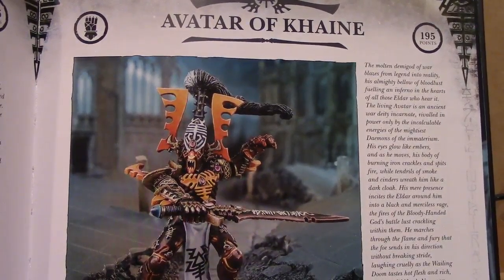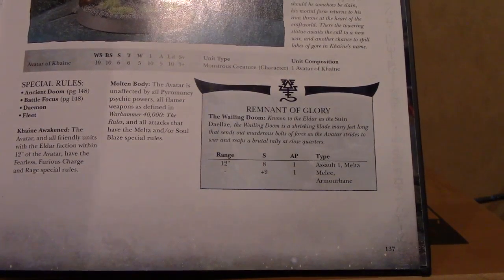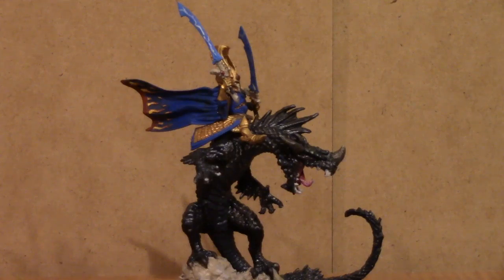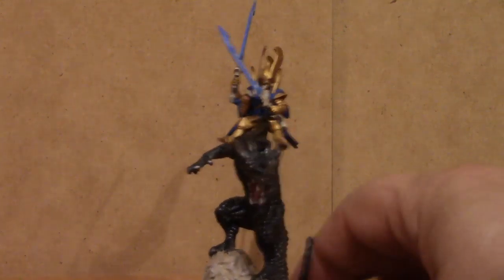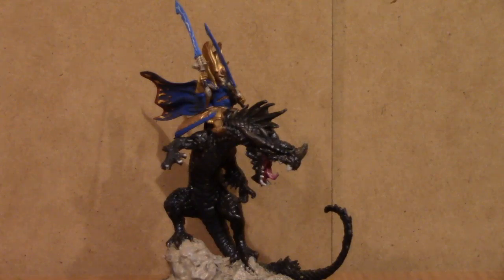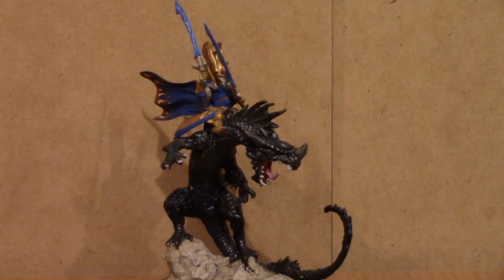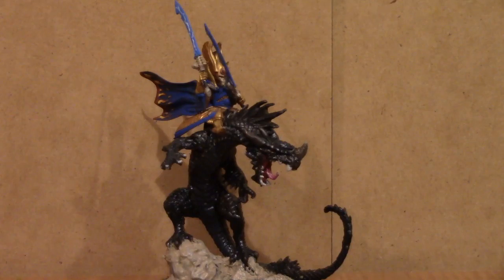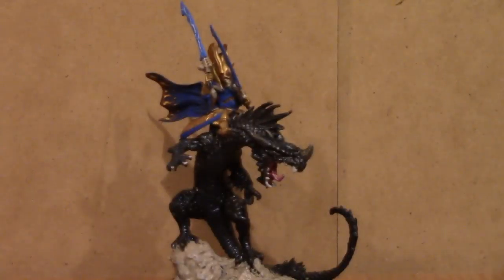Studio Army Review: Exodite House Clans - The Dragon King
Unable to find an adequate mini for an Avatar of Lileath, I explored the possibility of creating the Dragon King since the Avatar of Khaine is a unique unit as well.